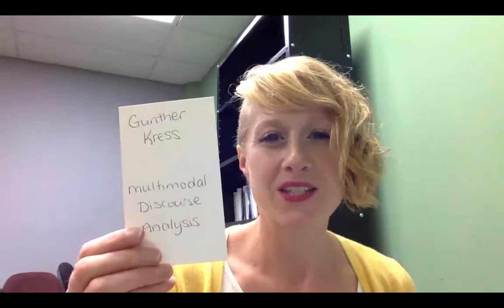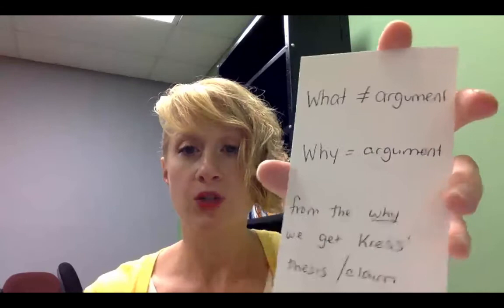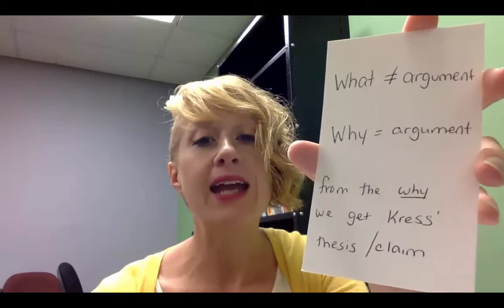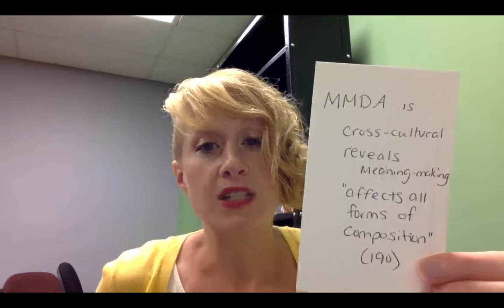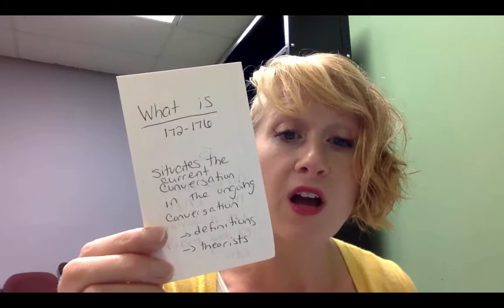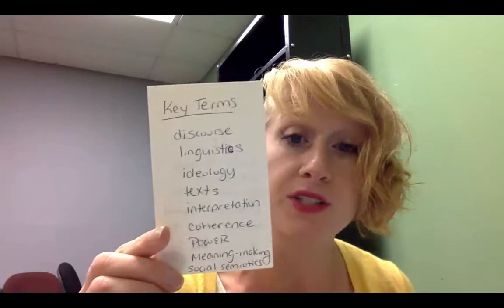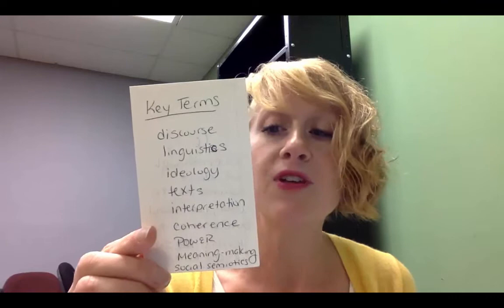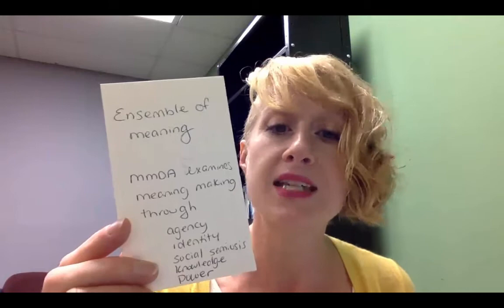Gunther Kress "Multimodal Discourse Analysis"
Some information on how to read Kress so that one may summarize the text. This video also briefly discusses the differences between Kress and Gee.